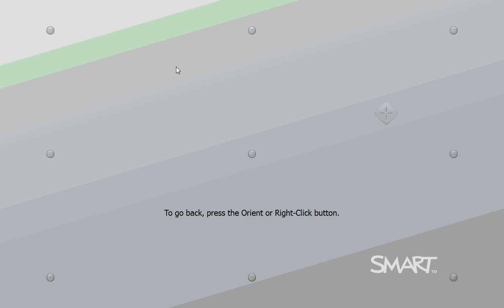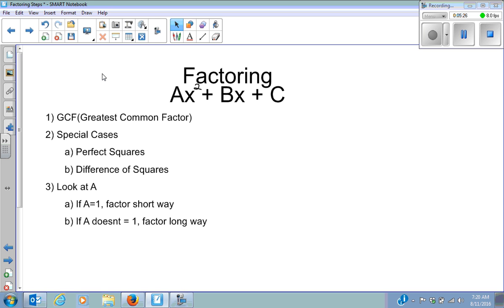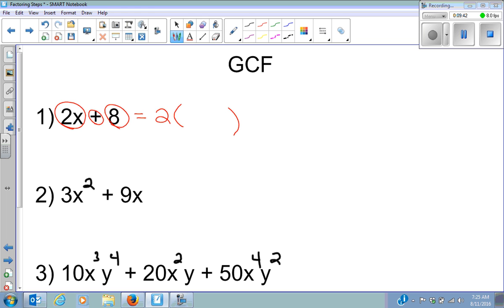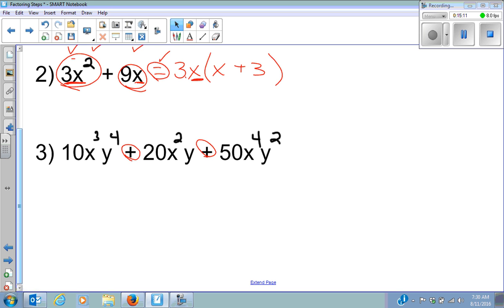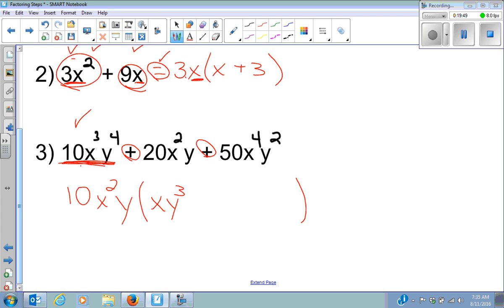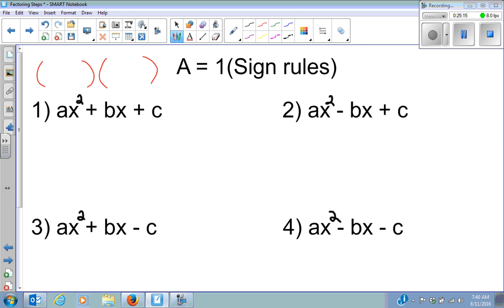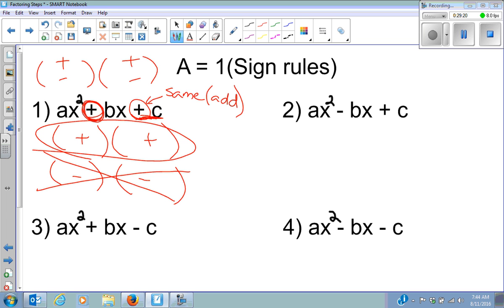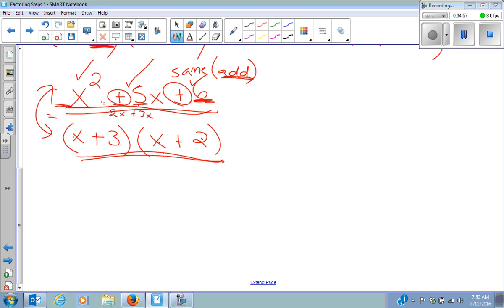Factoring Part 1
Factoring using GCF and when A = 1